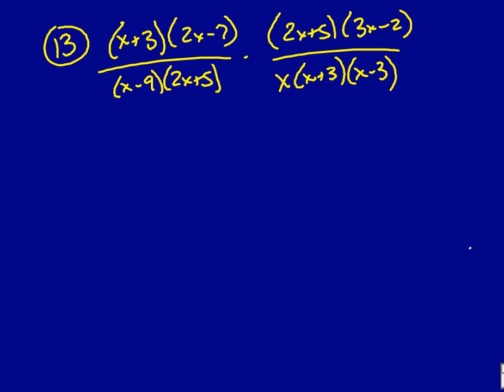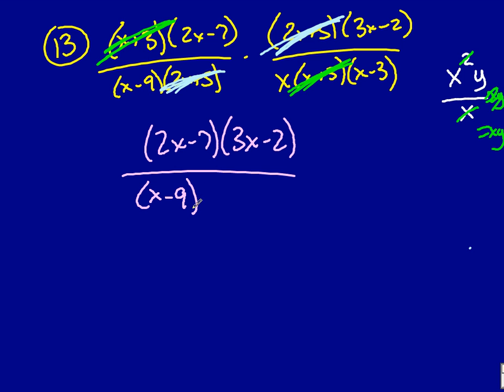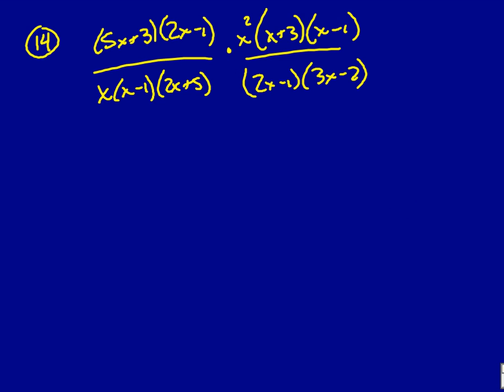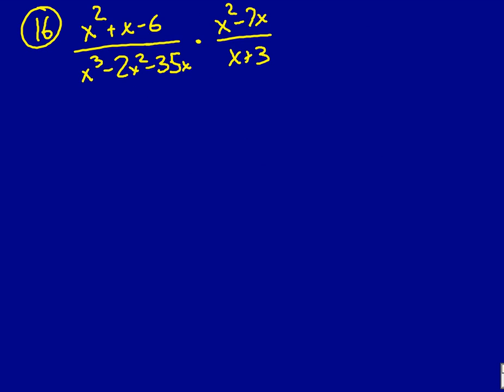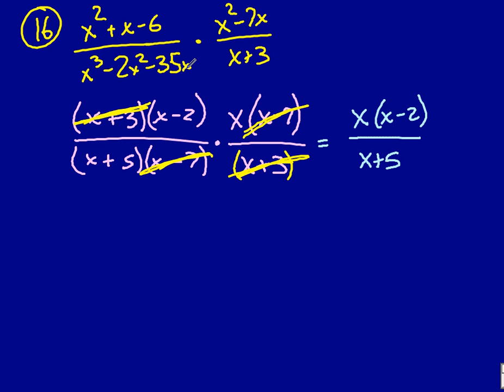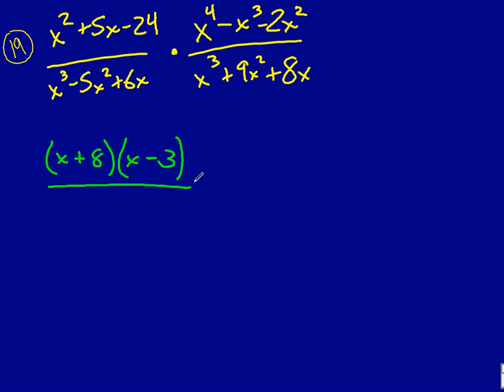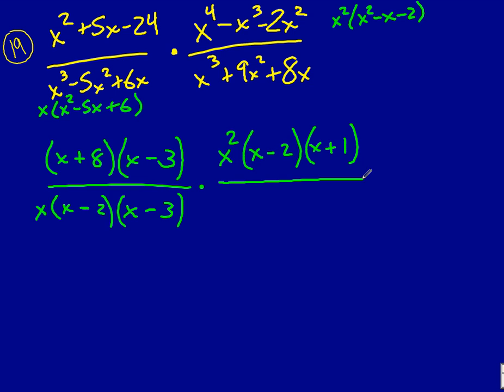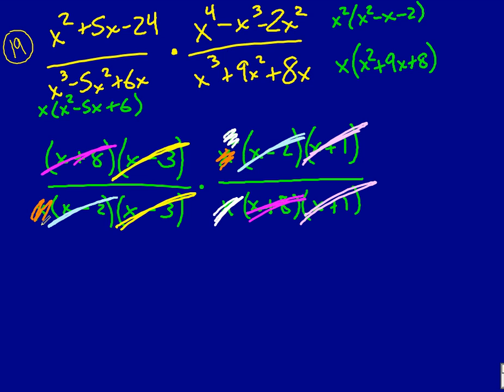simplify rational expressions